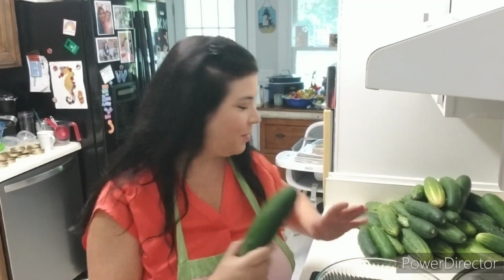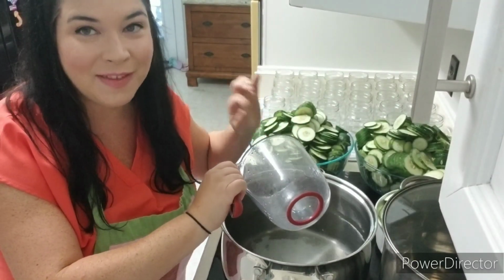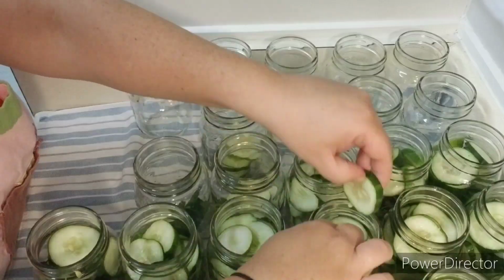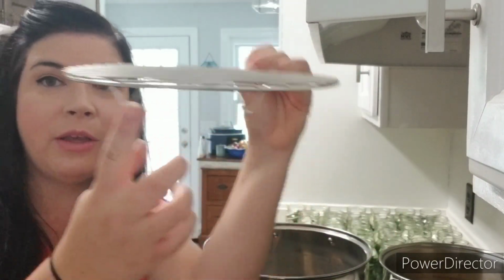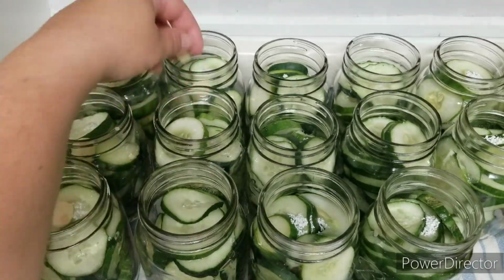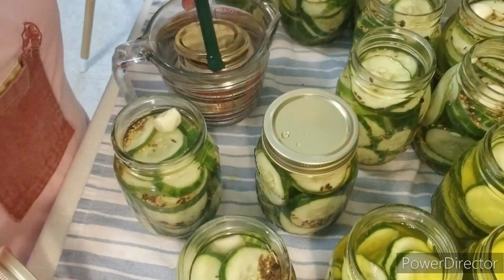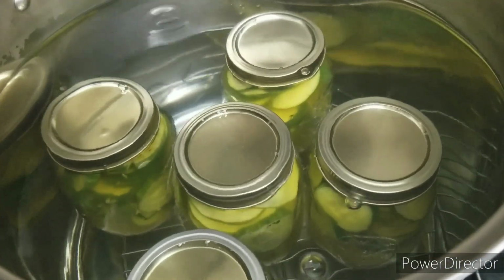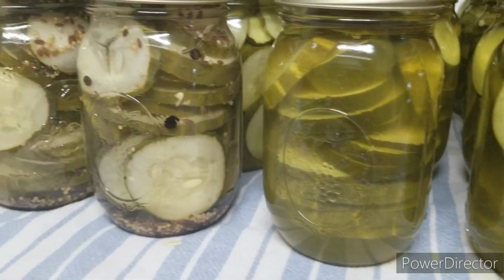Tasty Kosher Dill Pickles & Crunchy Dill Pickles!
For the Kosher Dill pickles I used Mrs Wages packets.

 For Crunchy Dill Pickles I used this  recipe for it.